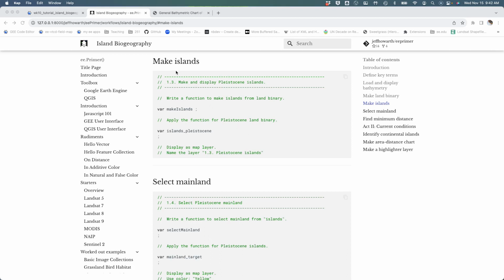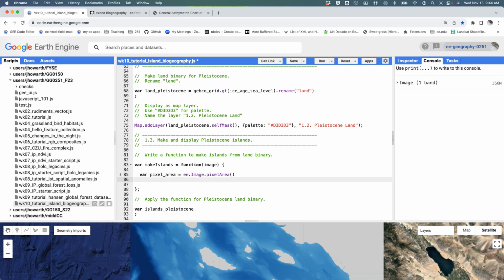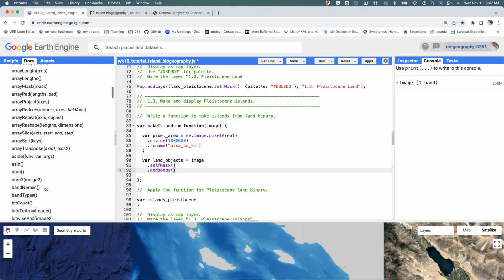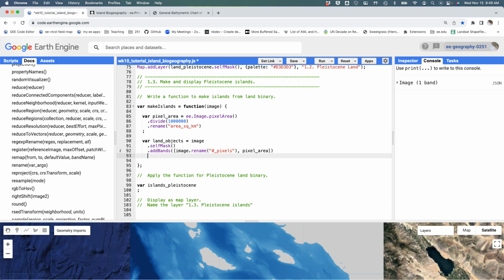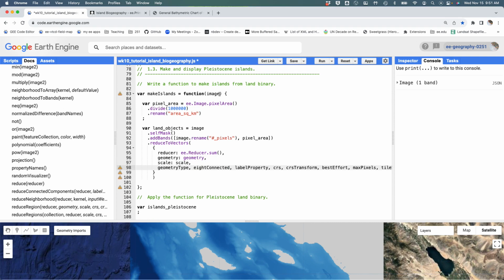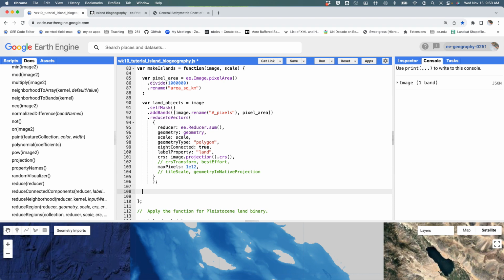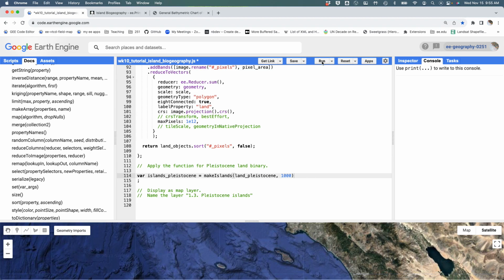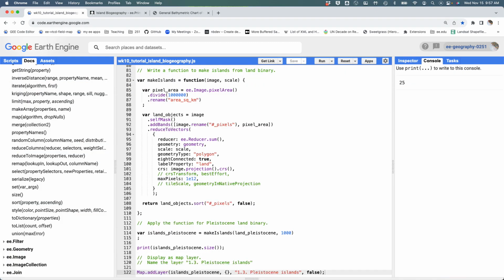1004 make islands